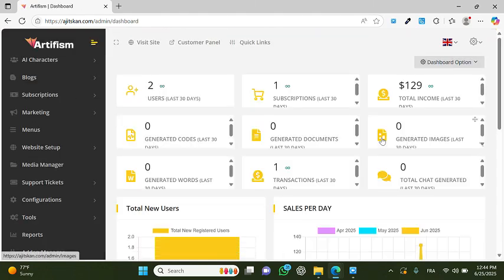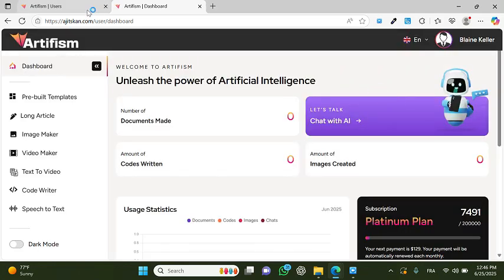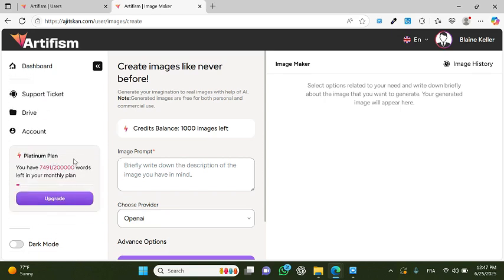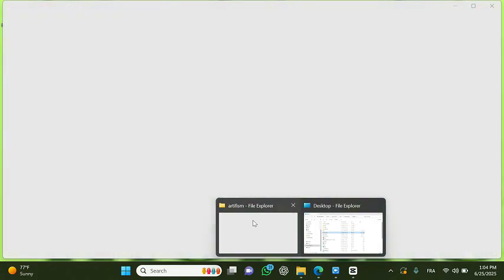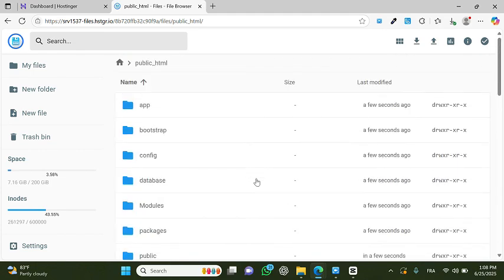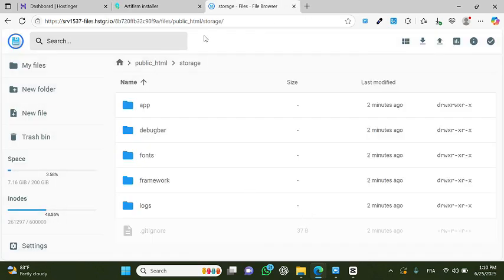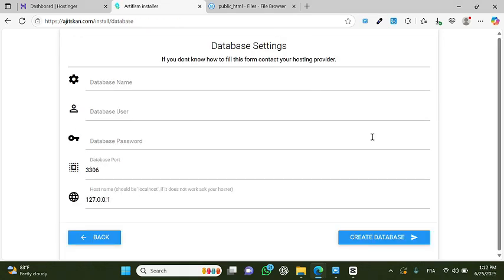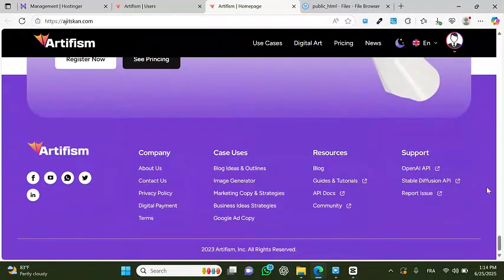Artifism – AI Content Generation SaaS Script – Nulled No License Key Needed | Full Installation